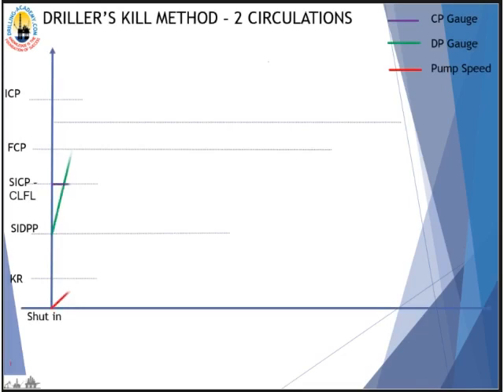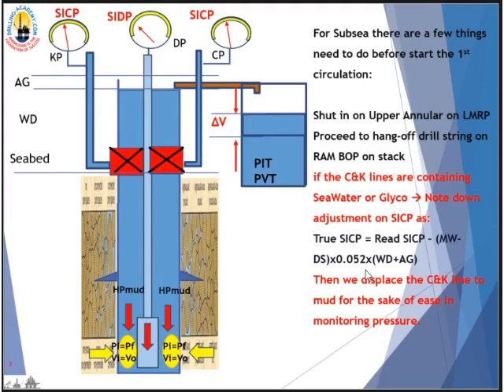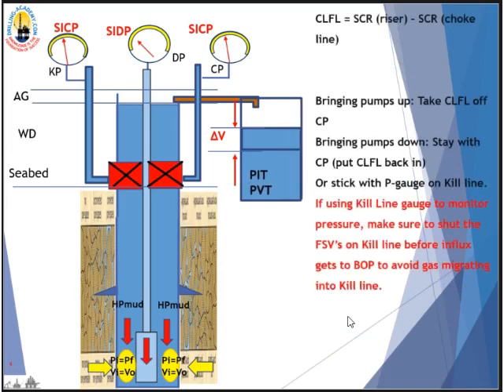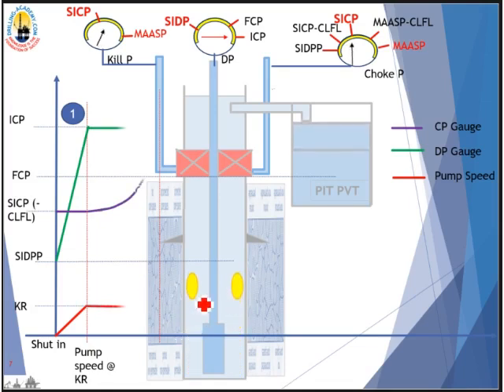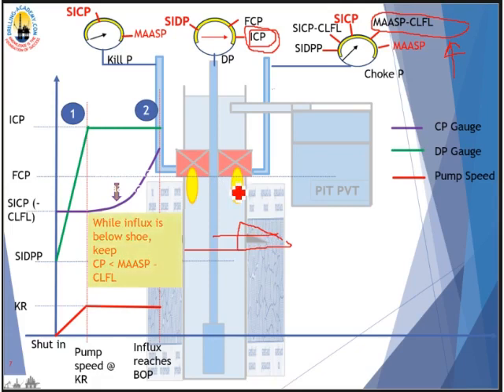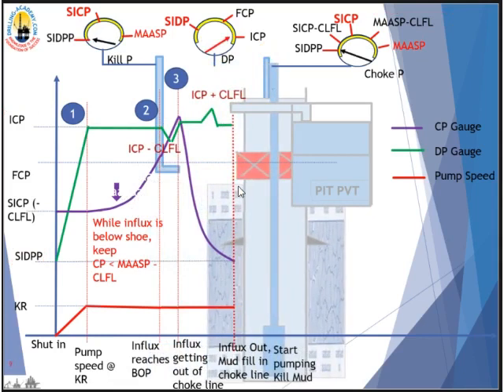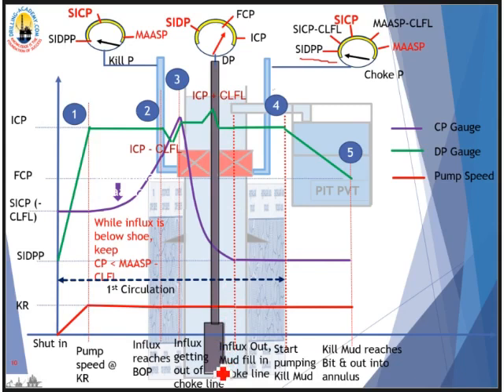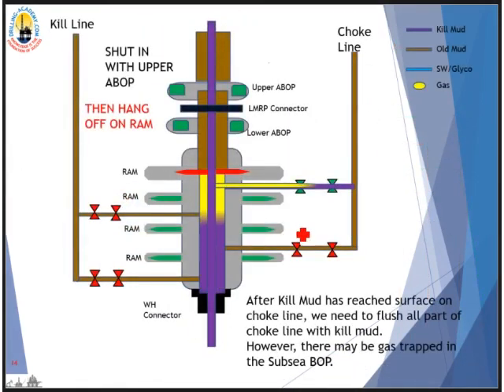Well Control - Driller's Method for Subsea BOP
Subsea BOP Well Control
Well Kill Method - Driller's Method
Oil & Gas Well Control